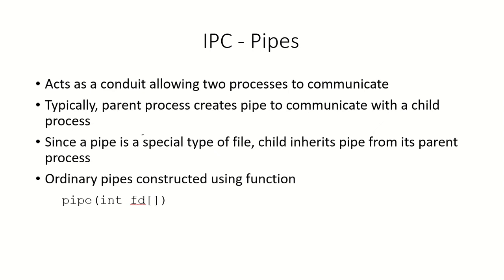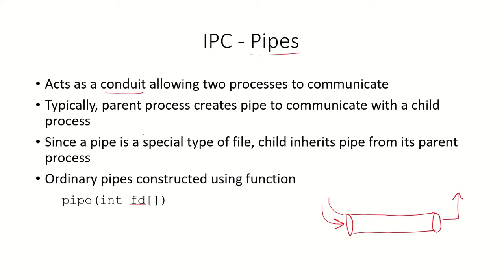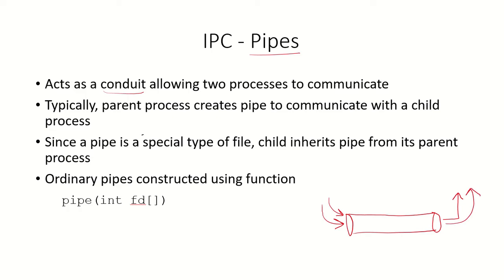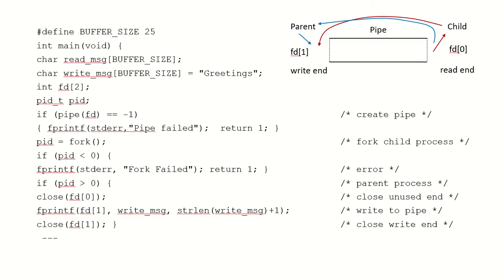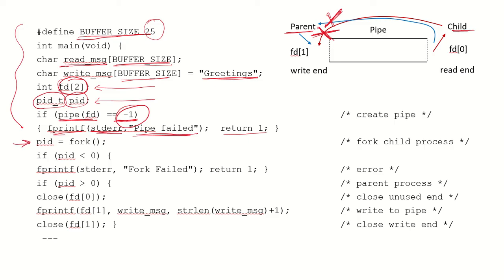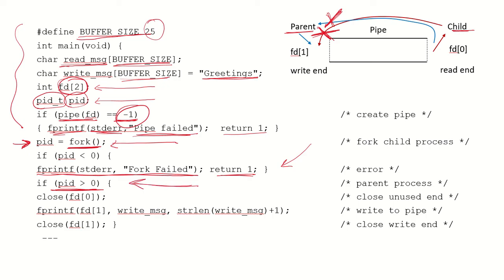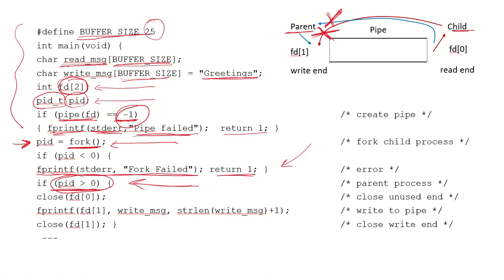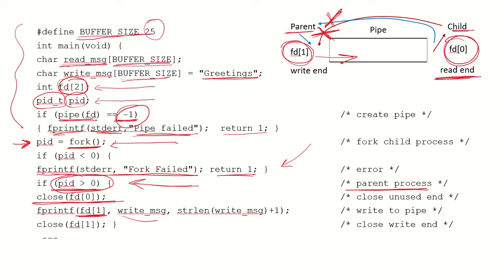OS24 - Pipes | Interprocess Communication